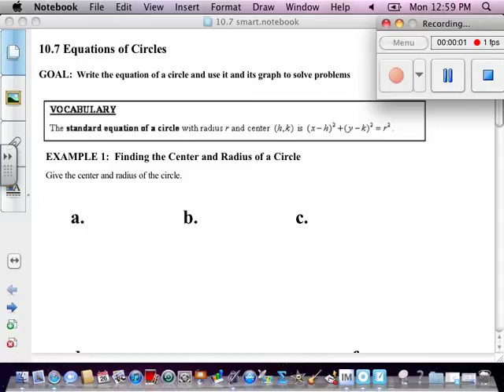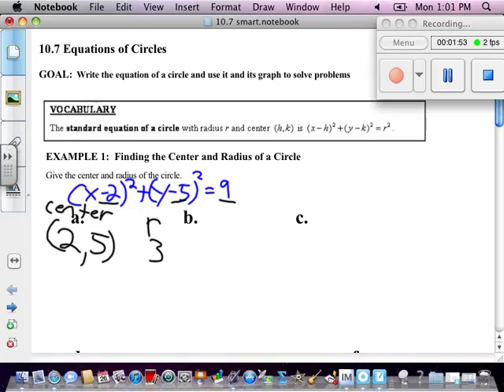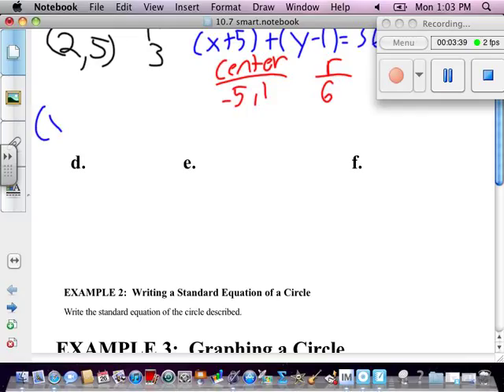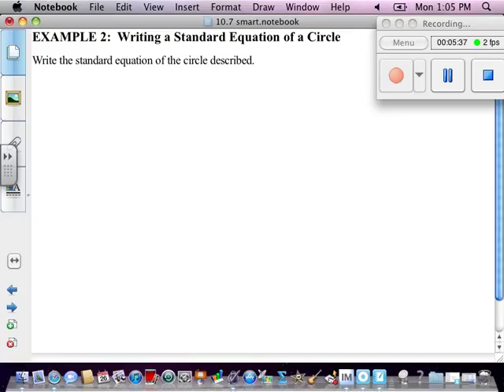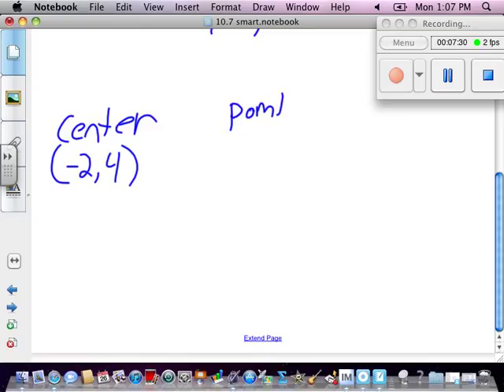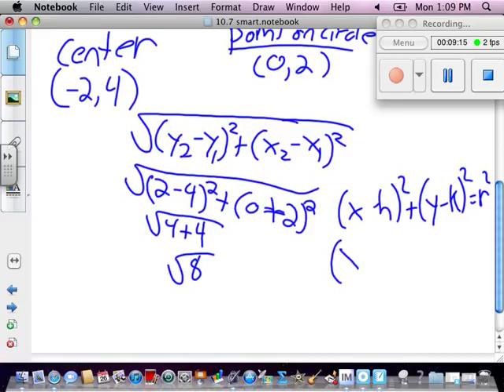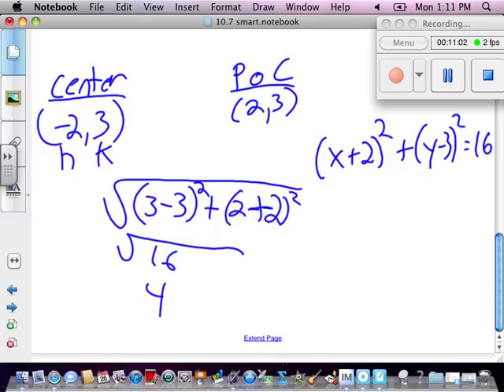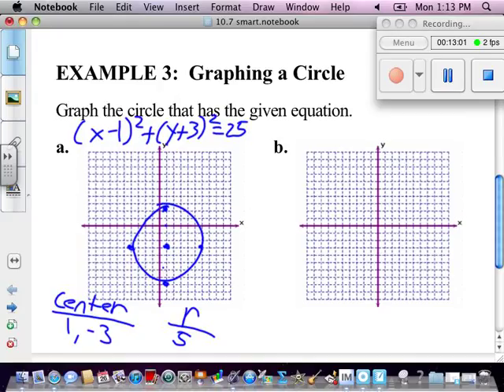10.7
equations of a circle